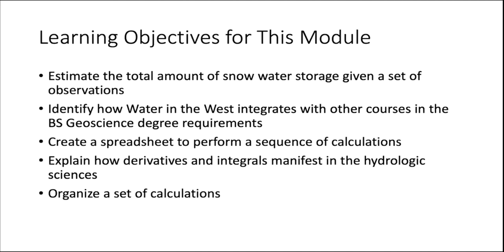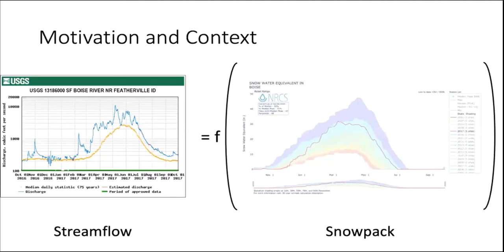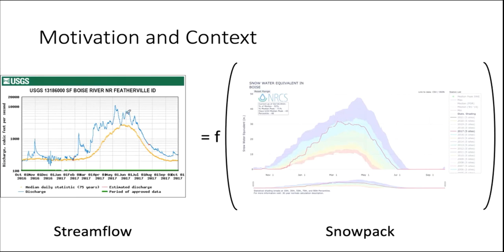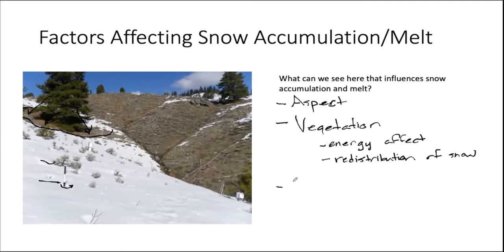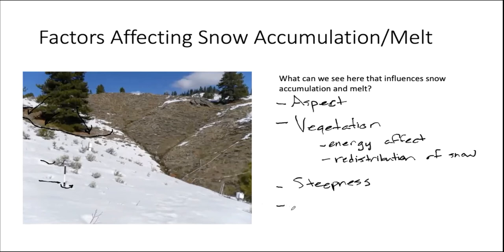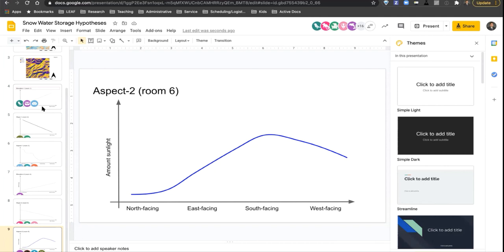GEOS212: Water in the West (2021-02-16 Factors Controlling Snow Distribution)